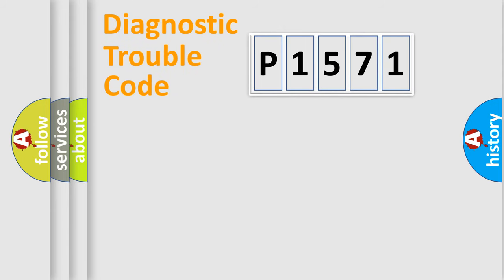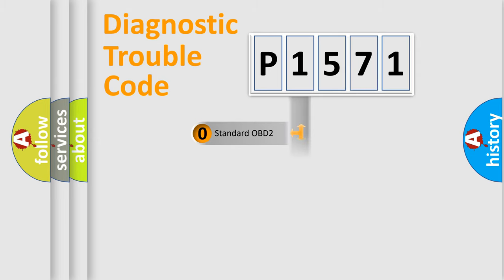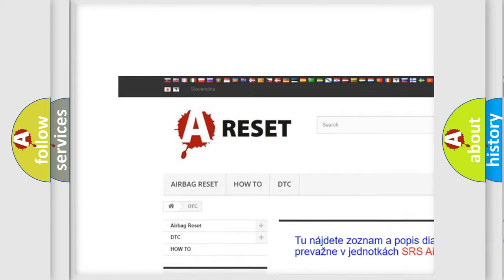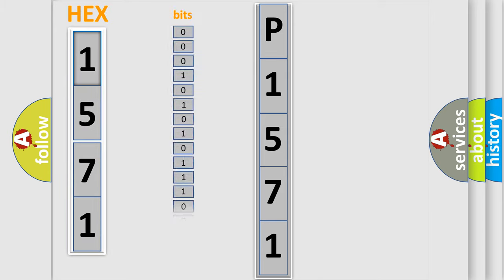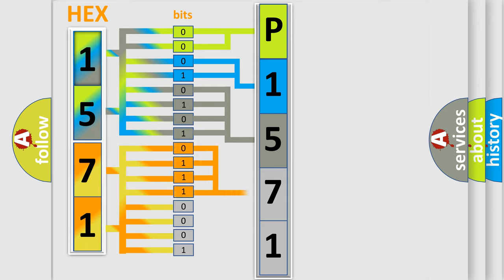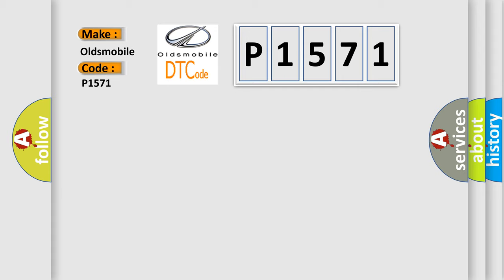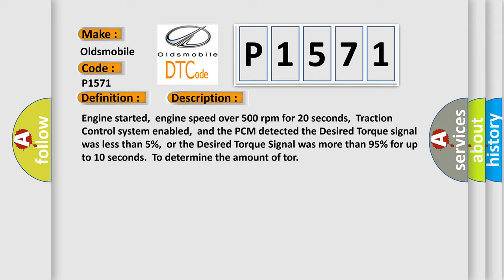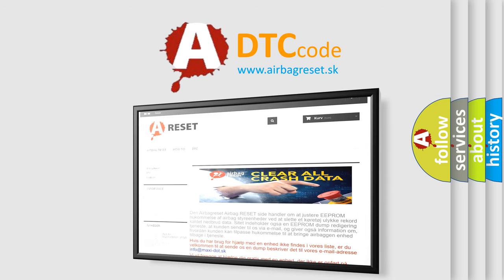DTC Oldsmobile P1571 Short Explanation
Contents:
0:21 Basic DTC analysis according to OBD2 protocol standard.
1:48 Insight into programming
2:58 A diagnostically understandable description of the Diagnostic Trouble Code
3:05 Basic error definition

Make:
Oldsmobile
Code:
P1571
Definition:
Traction Control Torque Request Circuit Malfunction
Description:
Engine started,engine speed over 500 rpm for 20 seconds,Traction Control system enabled,and the PCM detected the Desired Torque signal was less than 5%,or the Desired Torque Signal was more than 95% for up to 10 seconds.To determine the amount of tor
Cause:
T or C desired torque circuit is open or shorted to groundT or C desired torque circuit is shorted to system power (B+)EBTCM has failedPCM has failed